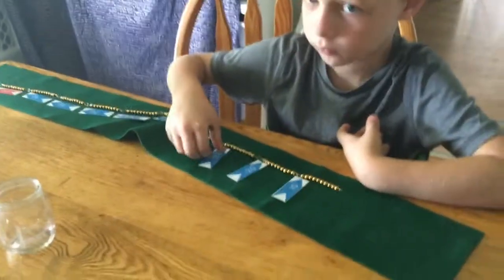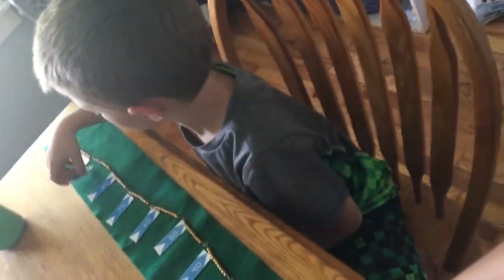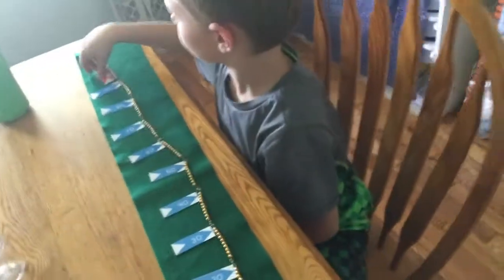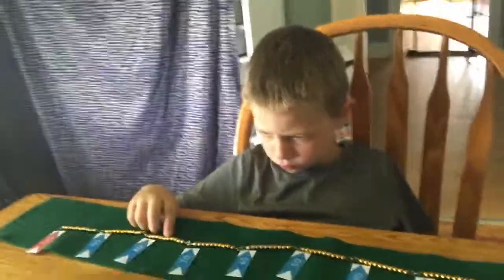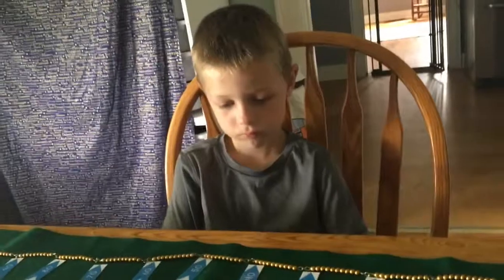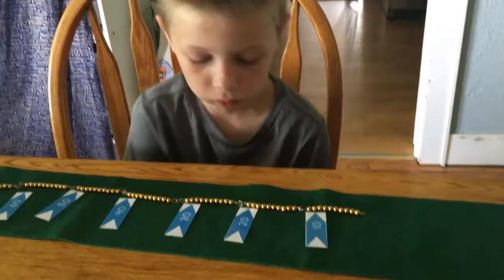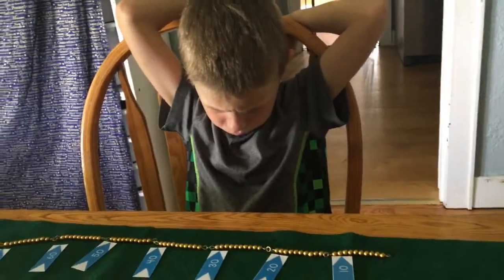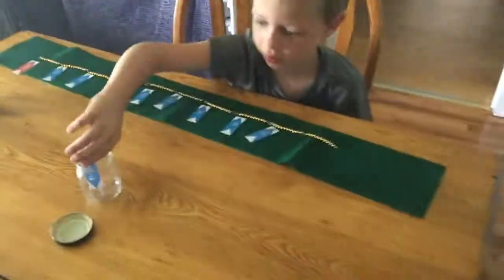Montessori Hundred Bead Chain - Homeschool 1st Grade Math with a 6 Year Old - Skip Counting by 10s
Here we are doing Skip Counting by 10s with the Hundred Chain.  My son is 6 years old but this material could have been introduced much earlier.  I'm not professionally trained, this is just a real look at using Montessori materials in a homeschool setting.

I made the beads and the mat.  The arrows were a free printable that I cut and laminated.